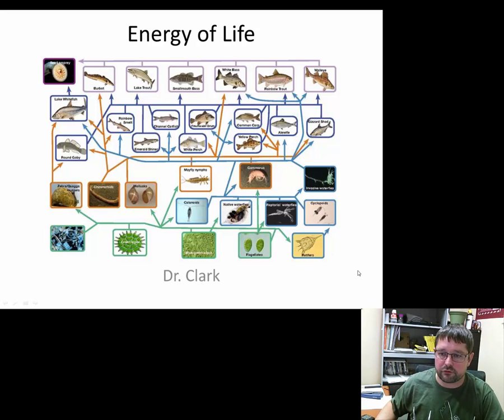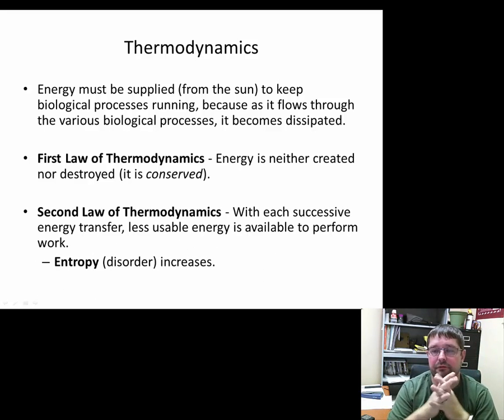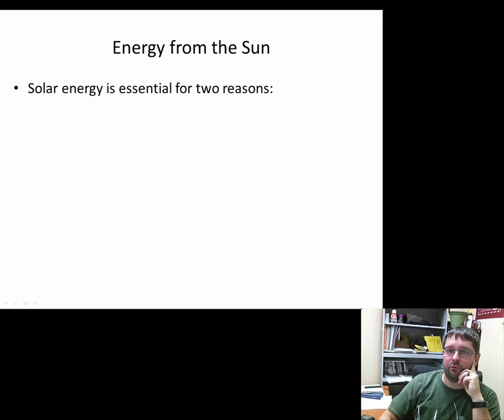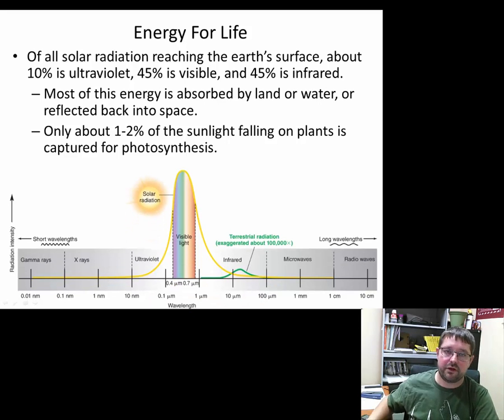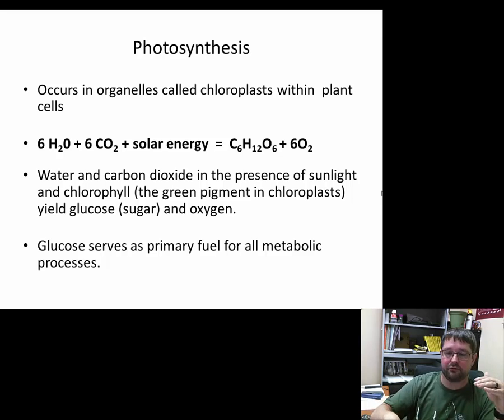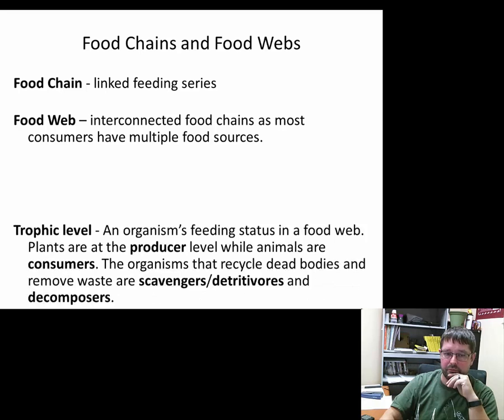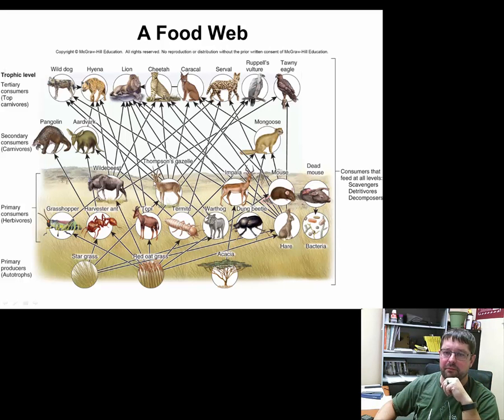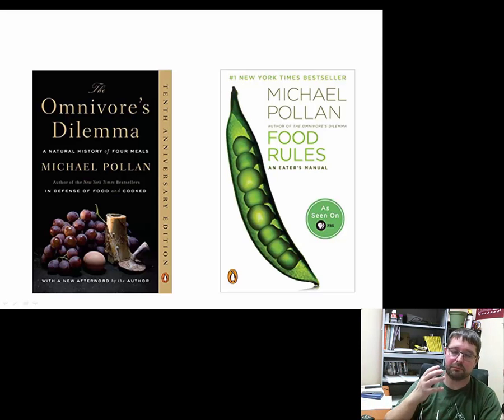Energy of Life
Omnivore's Dilemma
Food Rules

Overview of energy flow through natural systems.